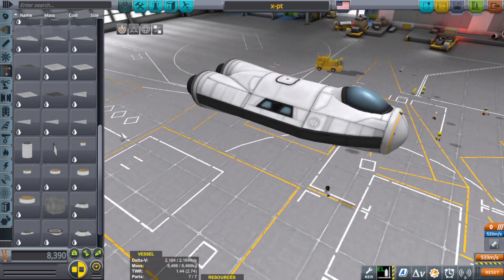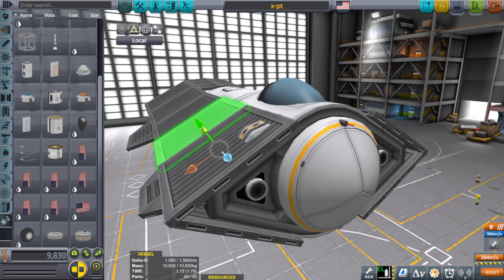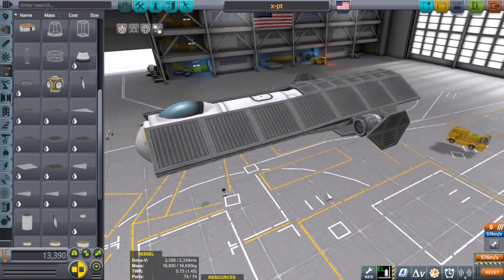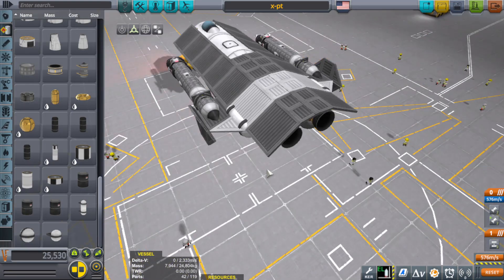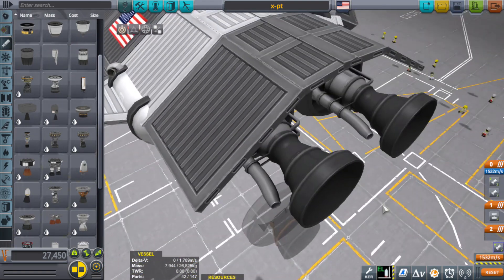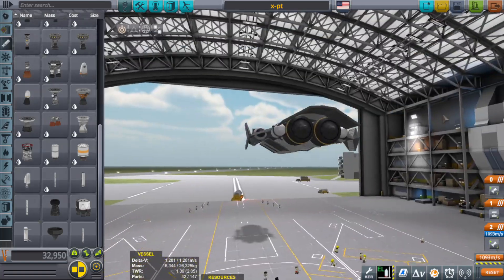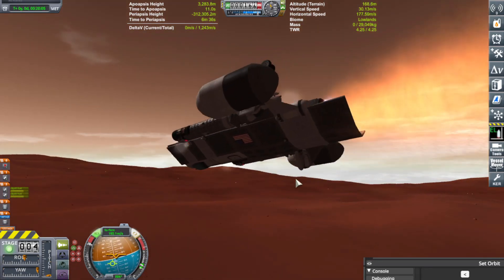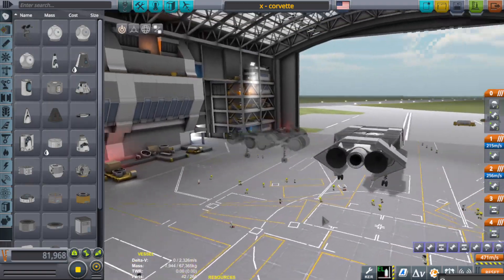PATROL WARSHIP CONCEPT \ Kerbal Space Program \ KSP 1.12.2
Prototype Patrol Ship

FREQUENTLY ASKED QUESTIONS AND ANSWERS :

1. When do you upload videos? - I make videos everyday.

2. What do you do for a living? - I work a full time construction job plus any overtime I can get.

3. Where can I download the craft file? -  I do not put my crafts out for download because not only do I not have time, but these videos are meant for you to be inspired to build your own crafts. I try to make it so you can follow along with the build.

4. What is a SSRT ? -  SSRT means Single Stage Rocket Technology. It was a term used before the term SSTO was a thing.